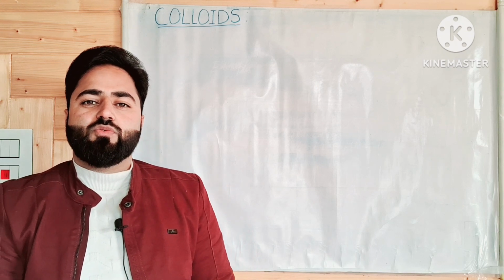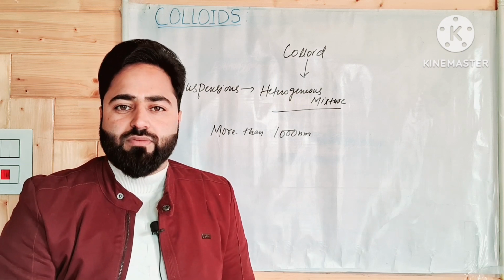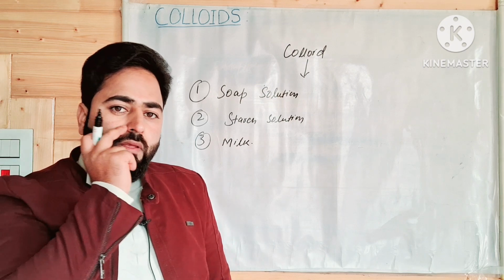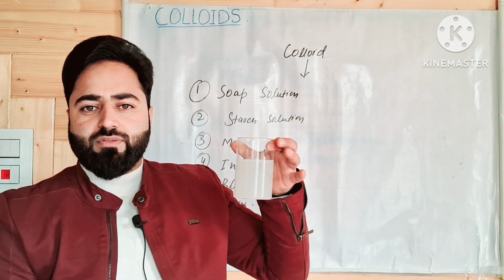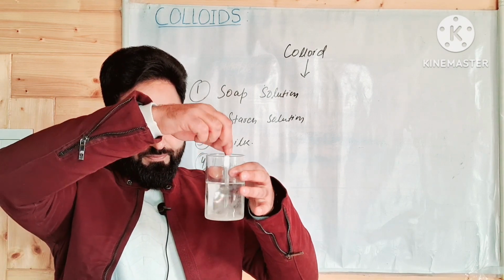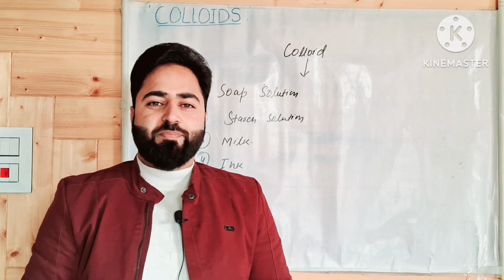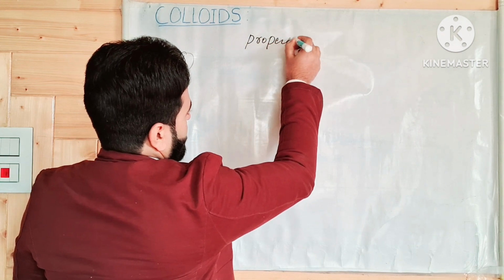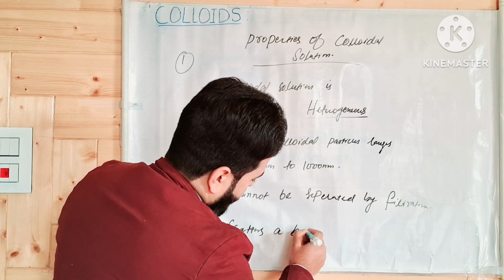COLLOIDS || IS MATTER AROUND US PURE? || PROPERTIES OF COLLOIDS || CHEMISTRY || S A RATHER TUTORIAL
Colloids, are also heterogeneous mixtures like suspensions though they appears to be homogeneous but they are found to be heterogeneous when they are observed under a high power microscope. The size of the suspended particles in a colloid can range from 1 to 1000 nanometres.
examples of colloidal solution are:
soap solution
starch solution
blood
milk
ink
jelly